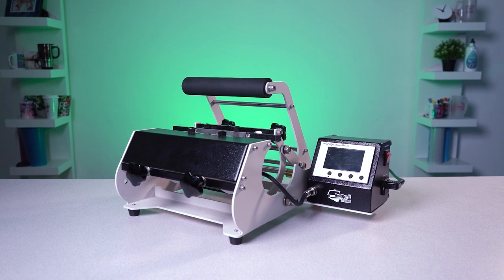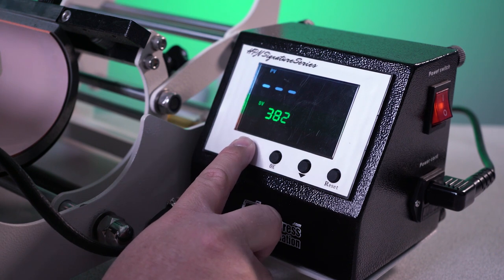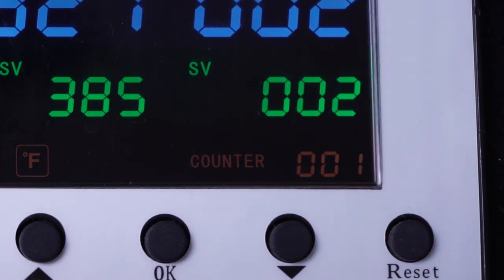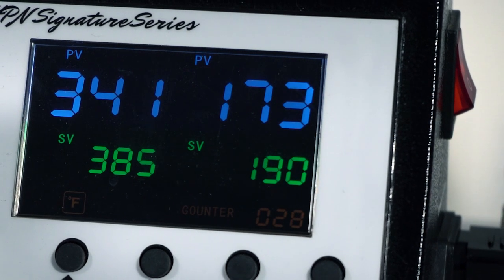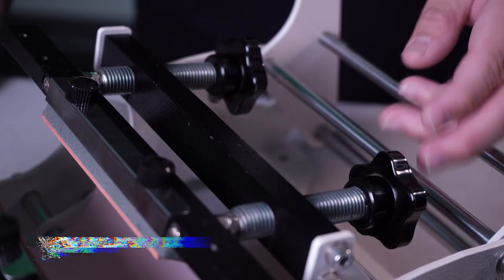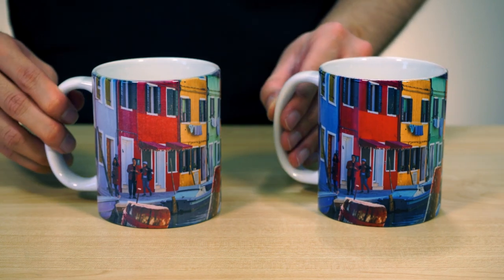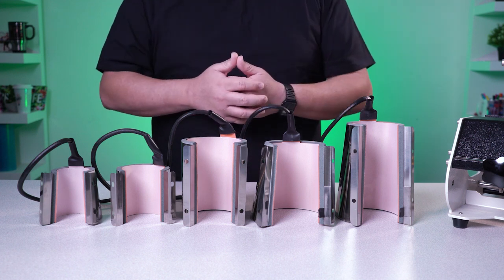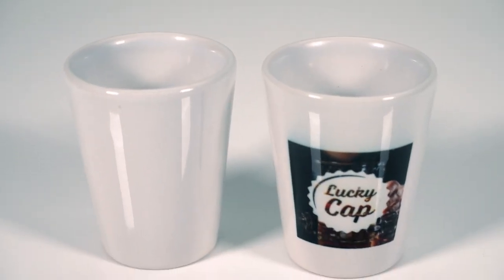Why HPN's Signature Series Mug Press Stands Out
If you're looking for great control and consistent results in how you customize your sublimation drinkware, the HPN Signature Series mug press is a worthy choice trusted by hobbyists and business owners alike. Jared dives into the features and values of the Signature Series mug press that allow it to excel over similar machines.